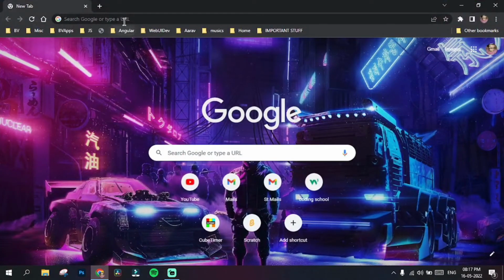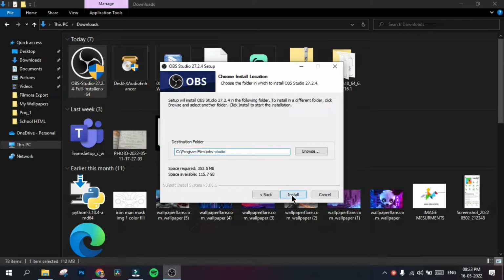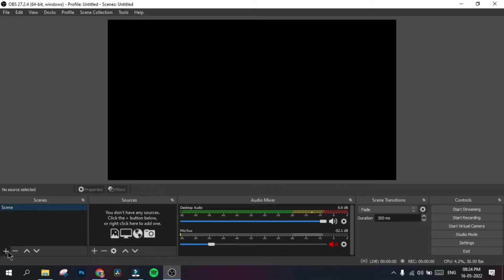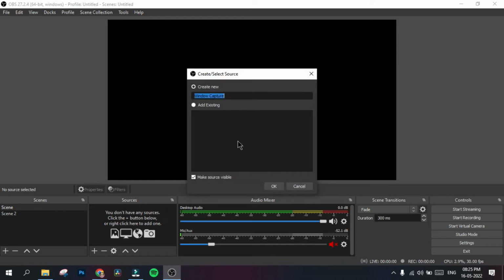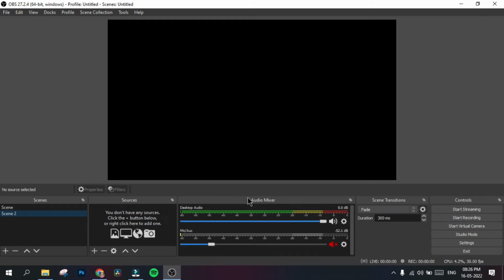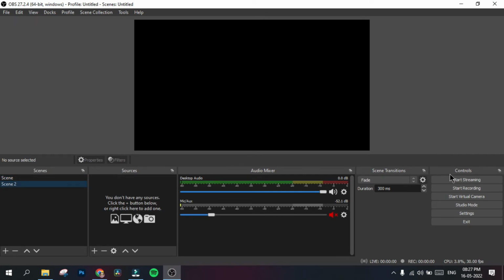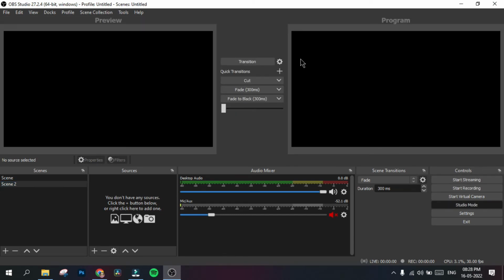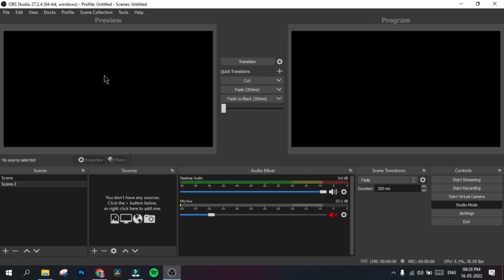How to setup OBS for Video Recording! | Beginner's Guide | Scratch Tech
Hi Everyone, In this video I showed how to setup OBS as a video screen recorder.